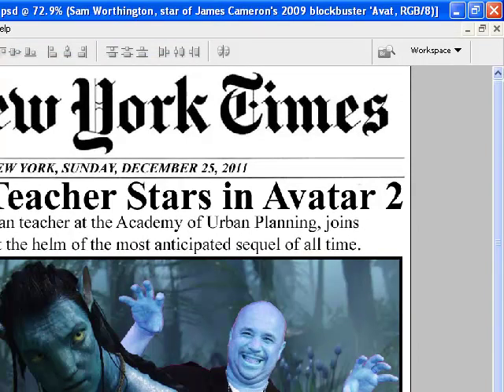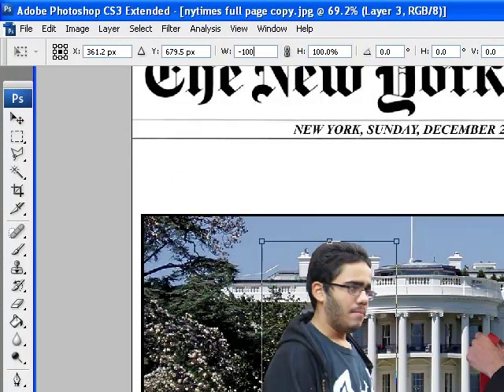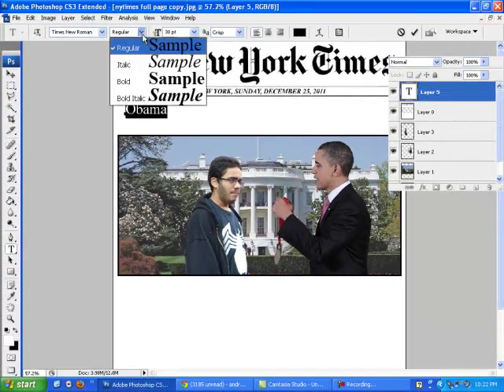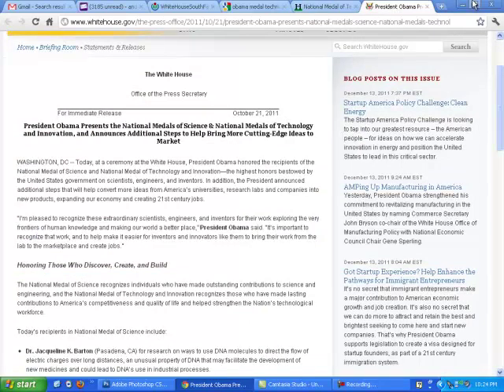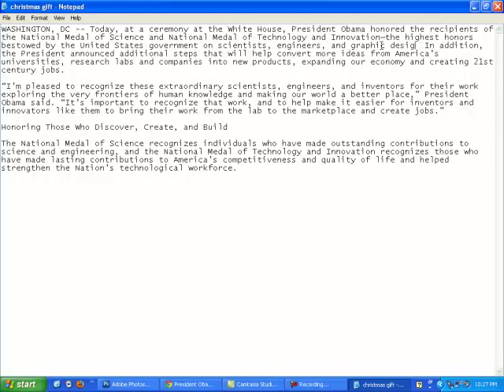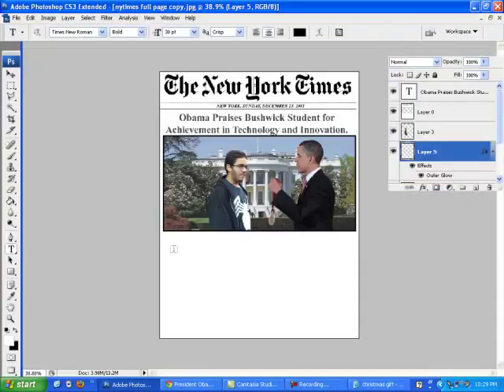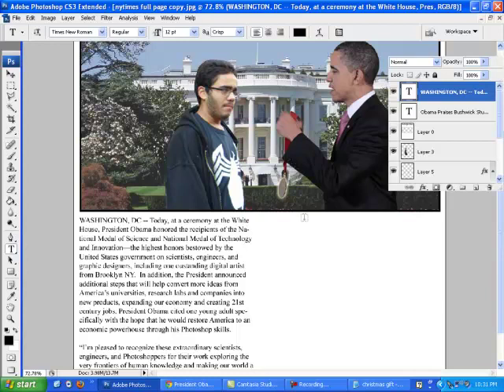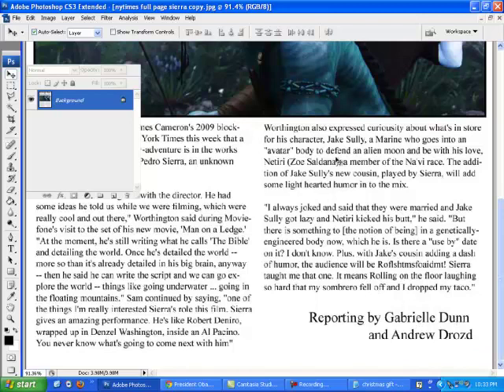nytimes christmas gift